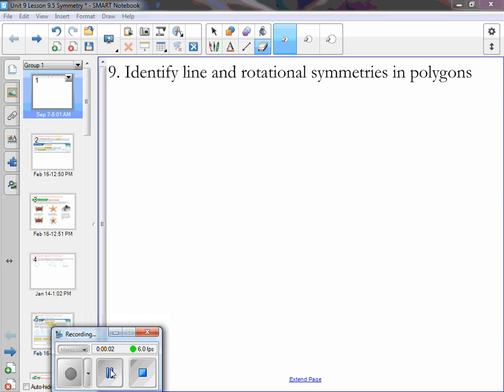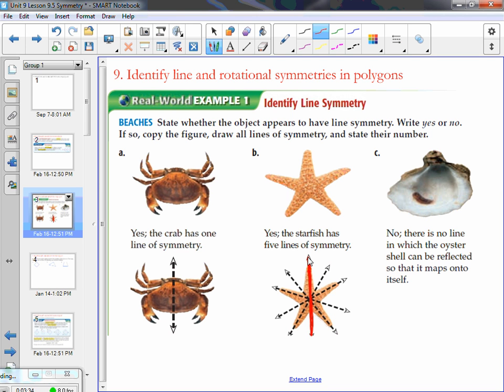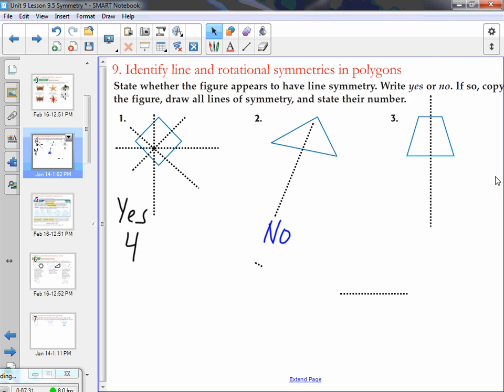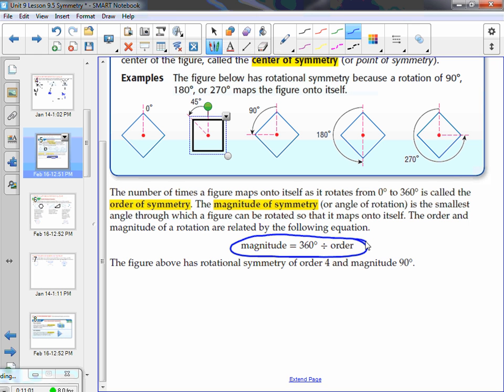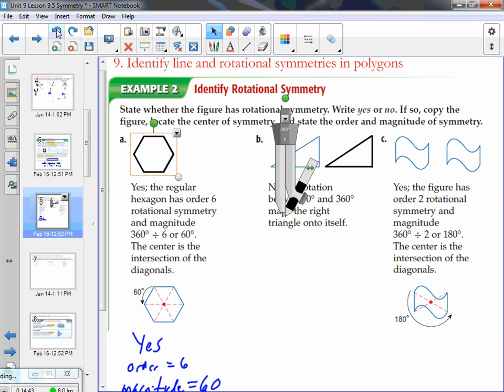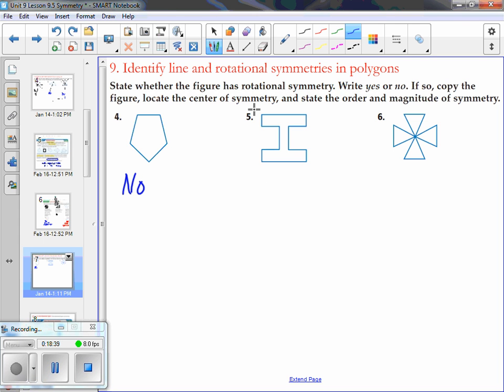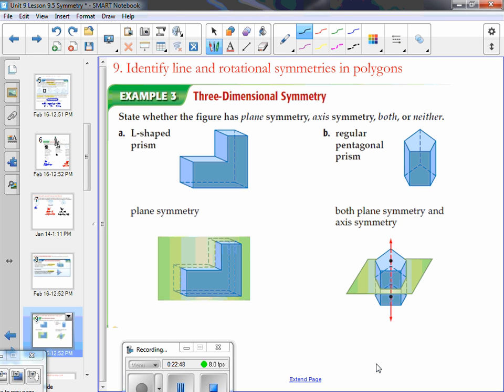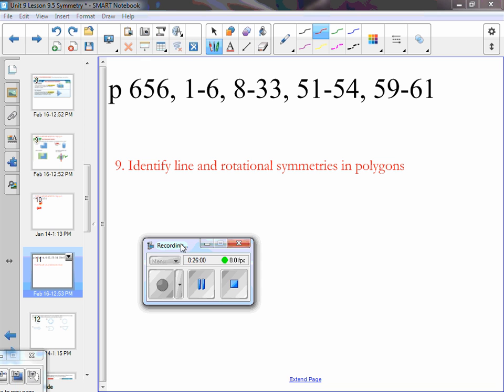9 5 Symmetry